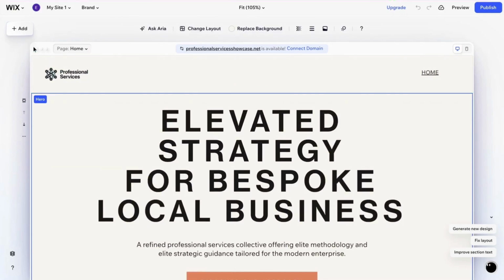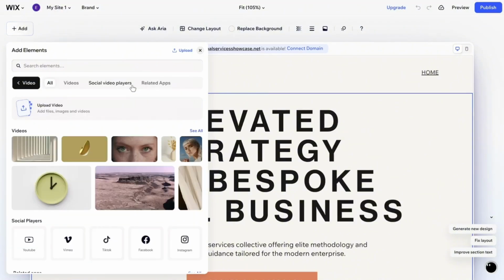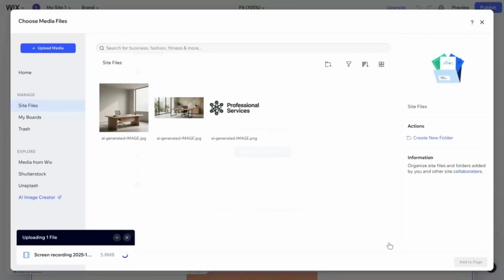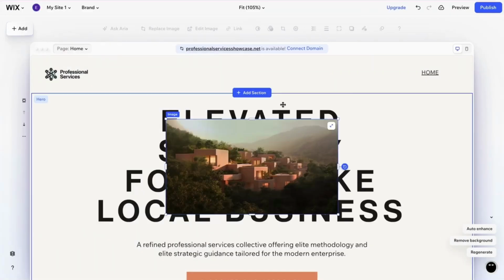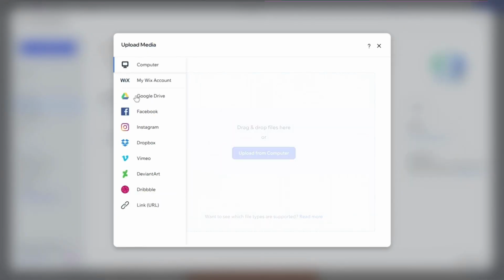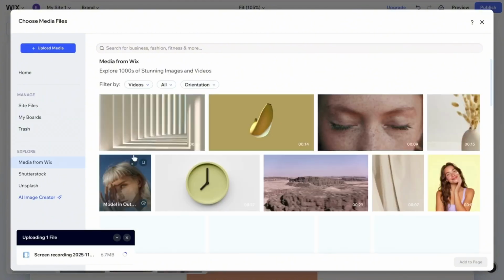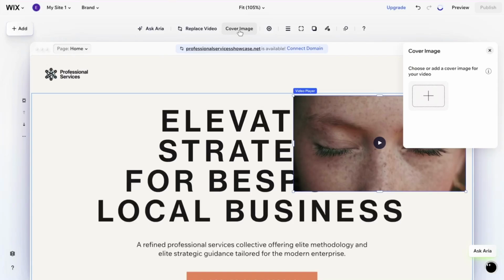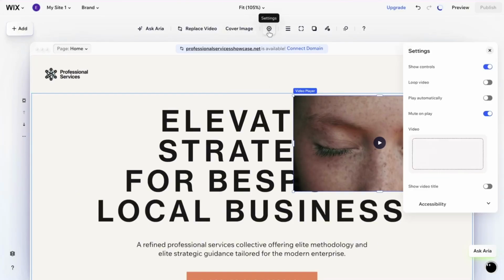How To Add Vidoe On Wix Website [2026 GUIDE]